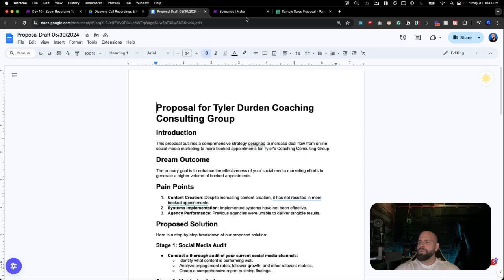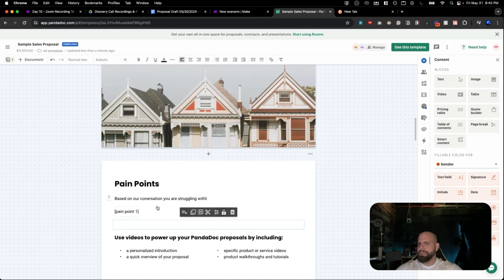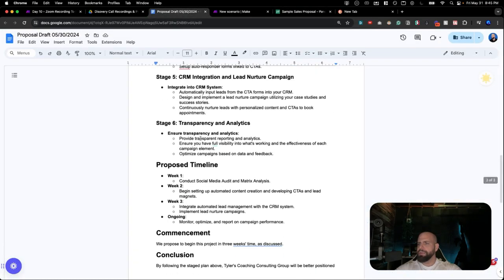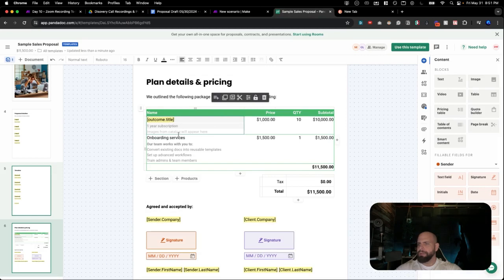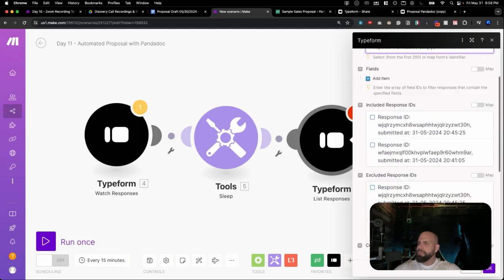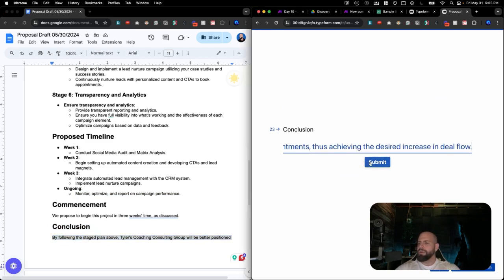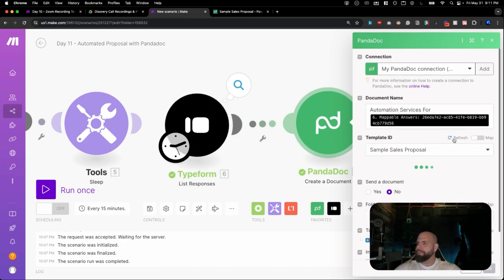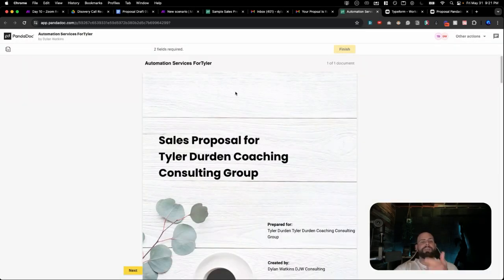Automate Client Proposals from Draft to Delivery with Make.com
🚀 Welcome back to the AI Agent 30-Day Challenge with Dylan! Building on yesterday's session, today we dive into turning drafted sales proposals into polished, client-ready documents and sending them automatically. Perfect for entrepreneurs looking to streamline their sales process using AI-driven tools.

🛠️ What You'll Learn:

  * How to enhance drafted proposals into professional documents using PandaDoc.
  * Tips for automating the proposal customization and delivery process, ensuring a seamless client experience.
  * Step-by-step guidance on integrating AI tools for automatic proposal generation and dispatch.

🎯 Benefits:

  * Accelerate your proposal delivery process, minimizing the wait time for clients.
  * Enhance client engagement with professional, tailored proposals ready for e-signature.
  * Streamline your sales workflow, allowing you to focus on scaling your business efficiently.

👨‍💼 Ideal for:
Entrepreneurs, sales professionals, and business owners looking to leverage AI for efficient proposal management.